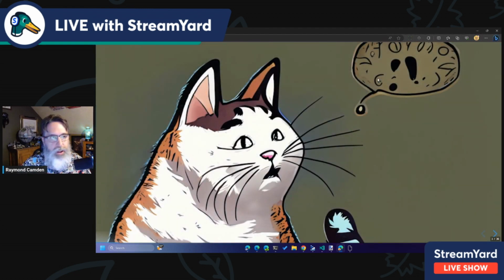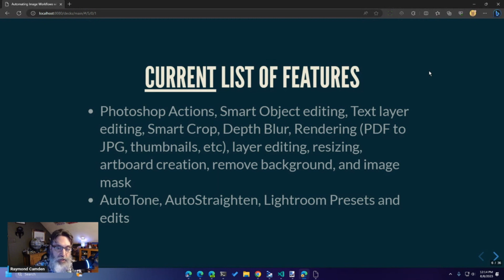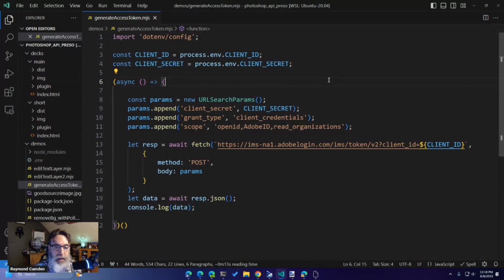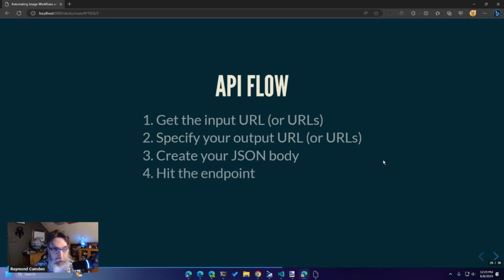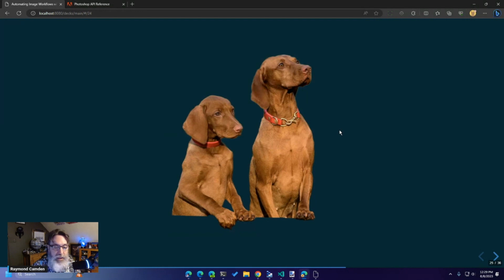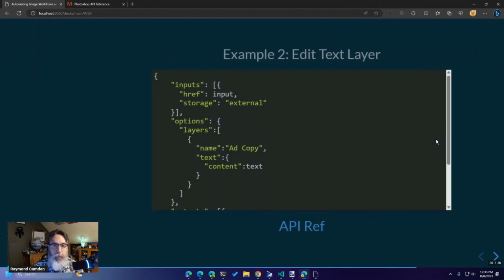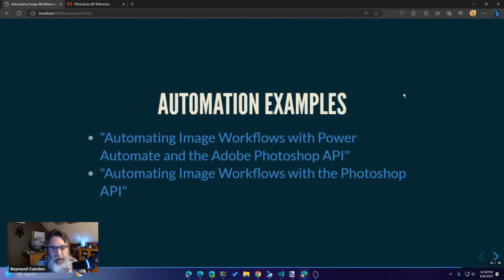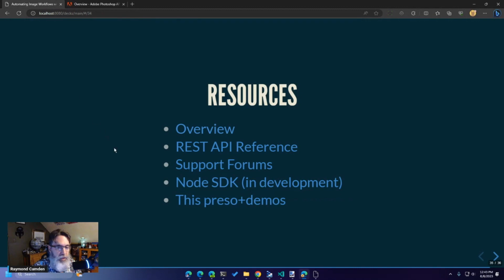Automating Image Workflows with Photoshop APIs by Raymond Camden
Raymond will introduce and explain how to use the Photoshop REST APIs to build image automation workflows, everything from powerful AI enhanced filters to text editing of PSD assets.